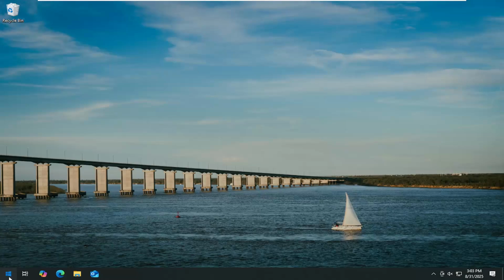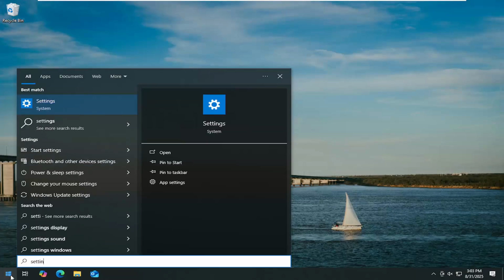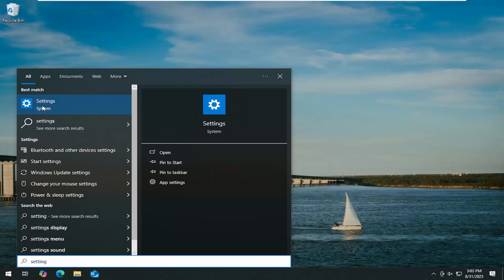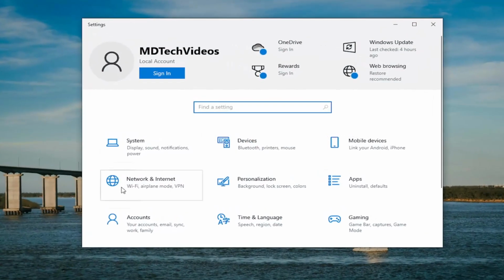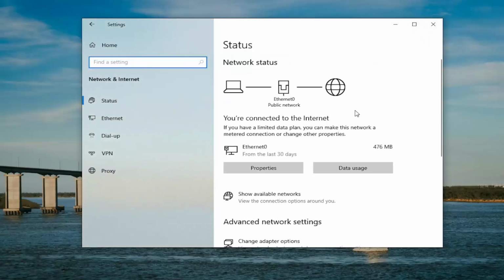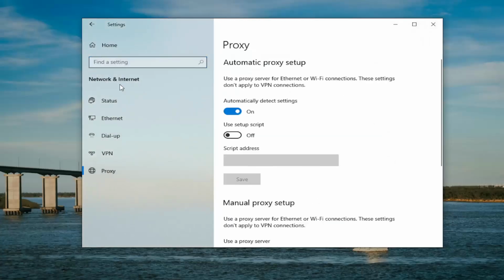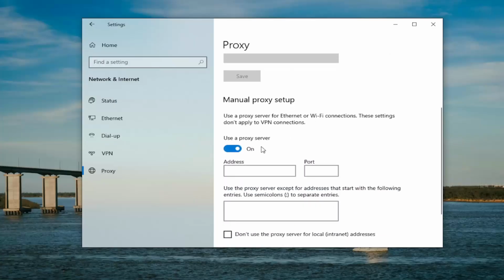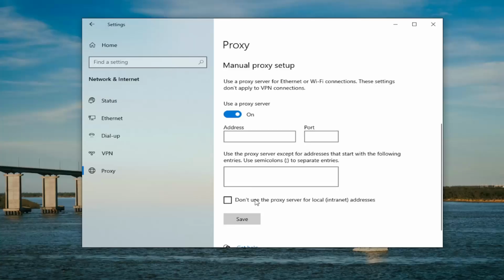How to Setup Proxy on Windows 10 [Tutorial]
Setting up a proxy on Windows 10 allows users to route internet traffic through a specific server for privacy, security, or network management purposes. This tutorial provides a clear guide on configuring proxy settings to ensure proper connectivity and browsing performance. It is designed for users who need to use a proxy for work, security, or access to restricted content. By following this guide, Windows 10 users can configure proxy settings efficiently and maintain reliable internet access.

Issues addressed in this tutorial:
Setup proxy Windows 10
Configure internet proxy Windows 10
Windows 10 network settings
Enable proxy server Windows 10
Manage proxy connections Windows 10
Windows 10 browser proxy setup
Network configuration Windows 10
Windows 10 online privacy settings
Proxy server tutorial Windows 10
Windows 10 internet connection guide